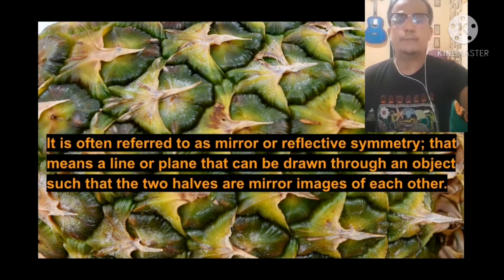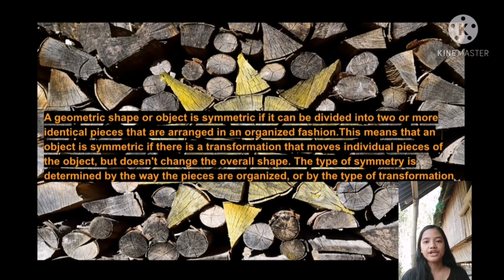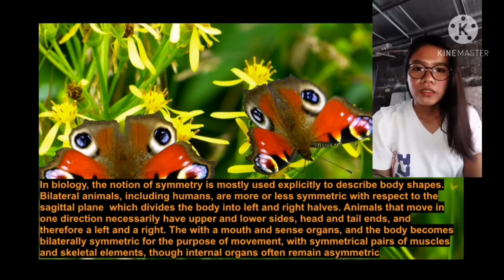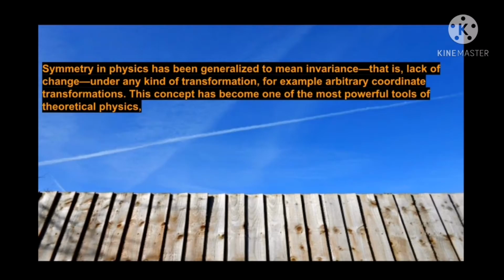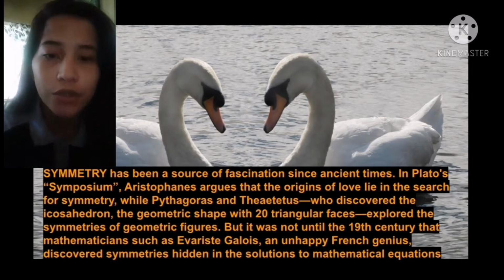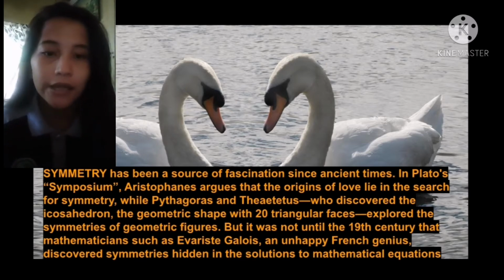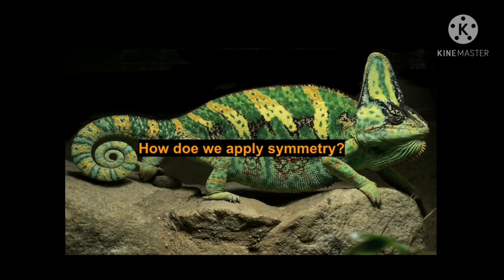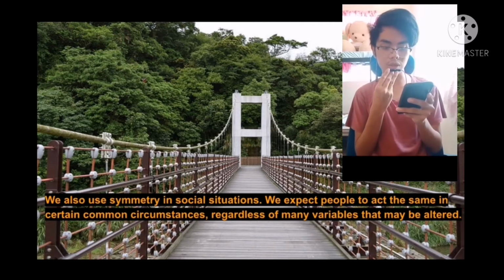Group 1 report: SYMMETRY